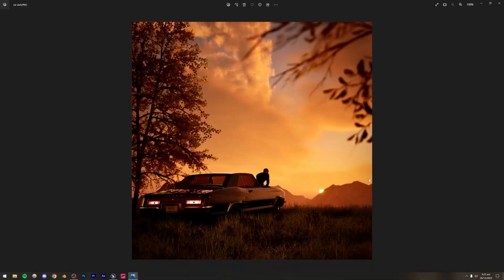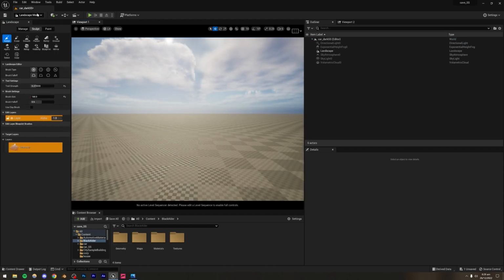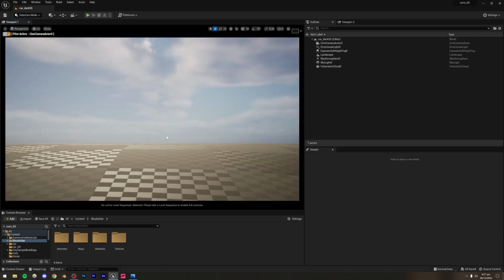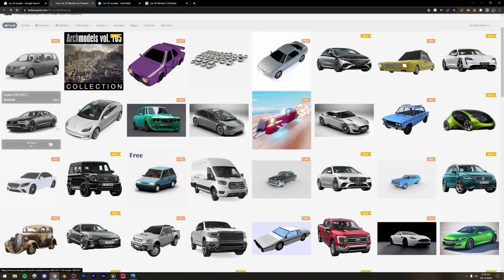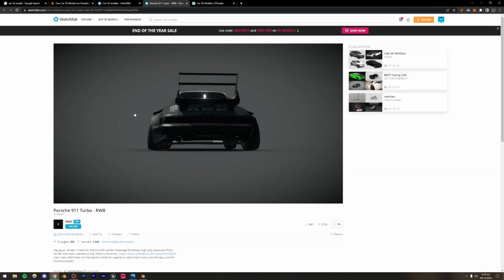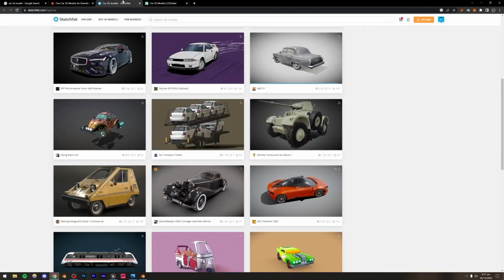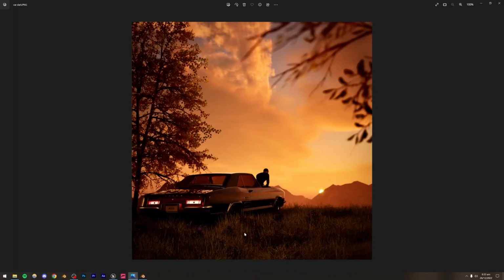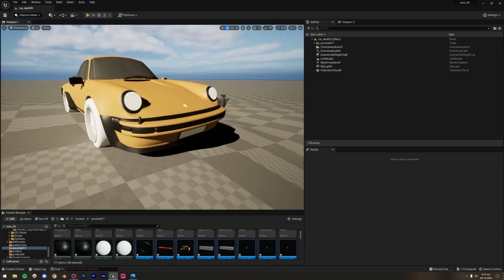Unreal Engine 5: Easy Cinematic Natural Environments (Part 01)